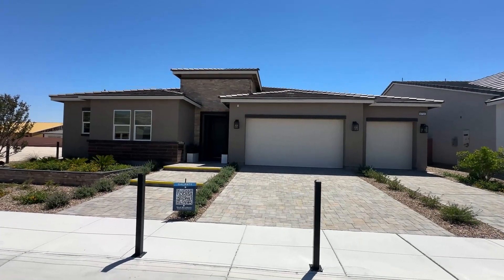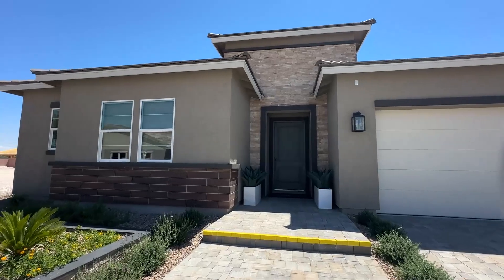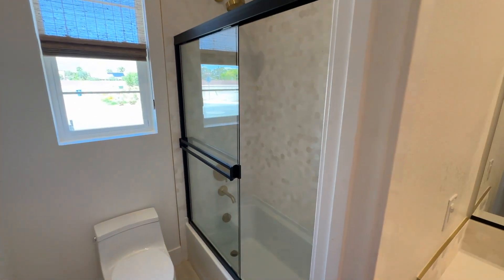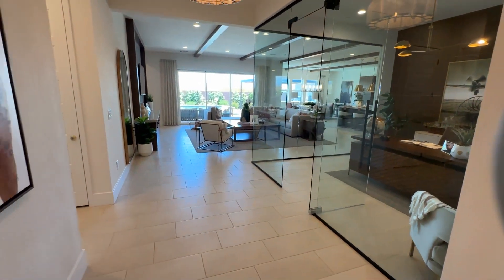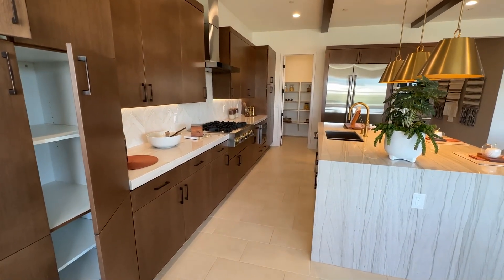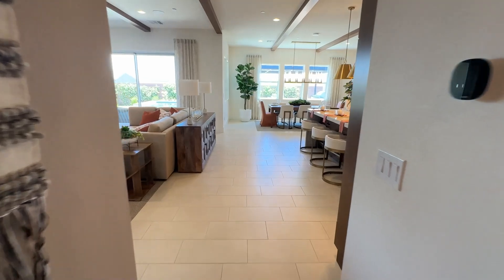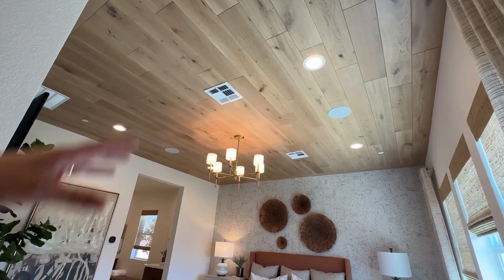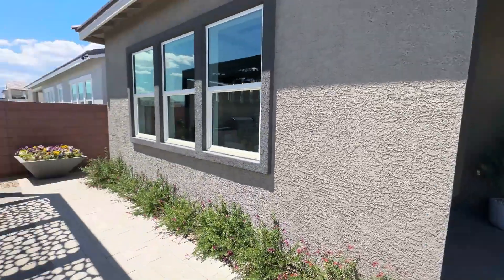Galante Plan - Gorgeous Single Story at Elkhorn Grove by Toll Bros -New Home for Sale in N Las Vegas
Continuing on at Elkhorn Grove today, this is the Galante Plan and it has some spectacular upgrades throughout the house. Galante offers 3,100 sq. ft., 4 bedrooms, 3.5 bathrooms, a formal dining room that can be turned into a den, an awesome open floor plan and a 3 car garage at a starting price of $770k.